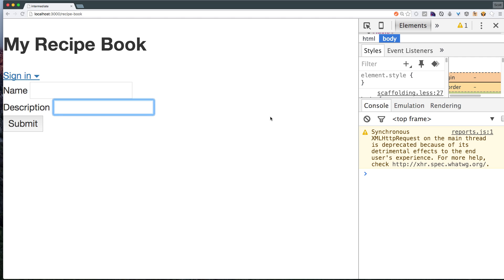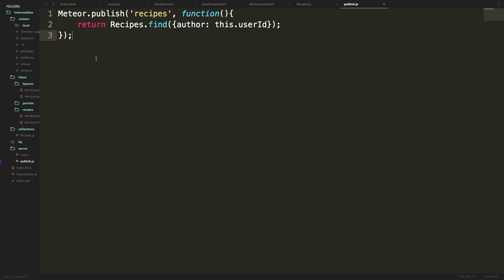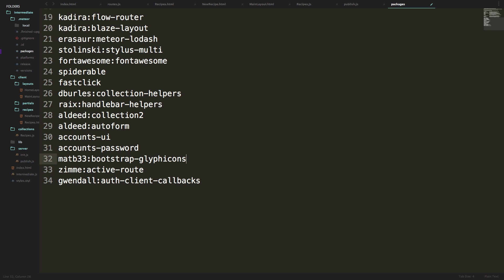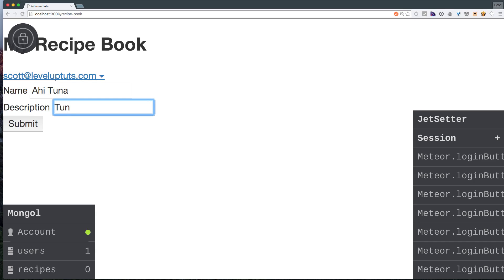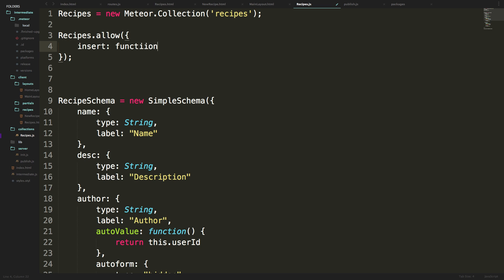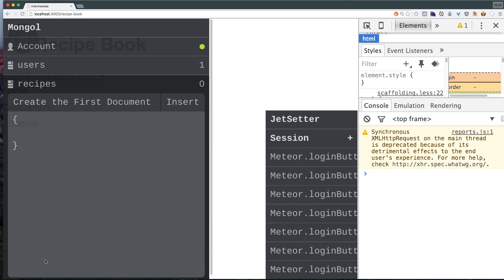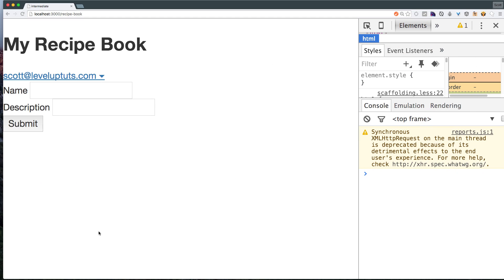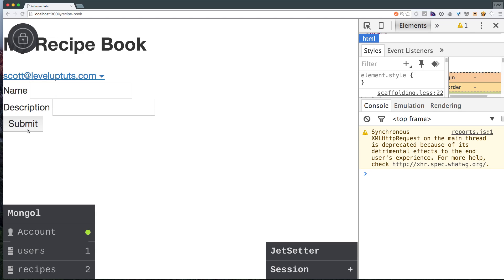Intermediate Meteor Tutorial #8 - Insert Permissions, Publishing & Meteor Toys